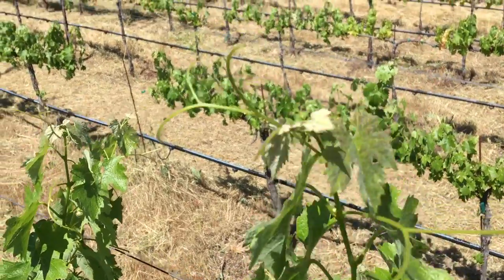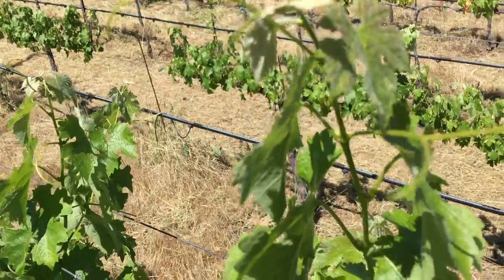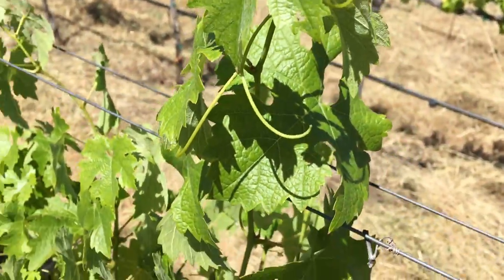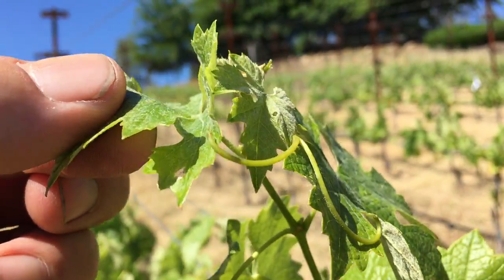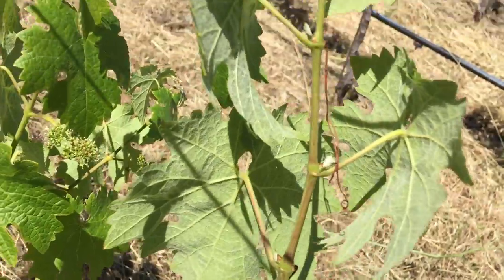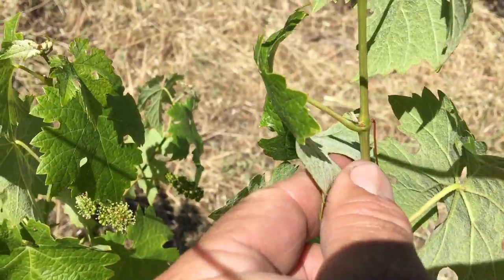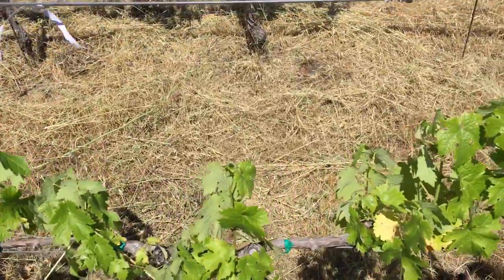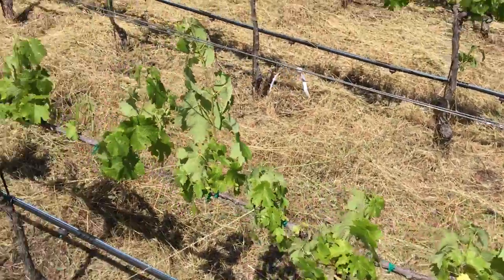Cab Rehab 3- How to Tell Water Stress in grapevines-V4U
How to tell water stress in a Cabernet Vineyard.
Cab Rehab.